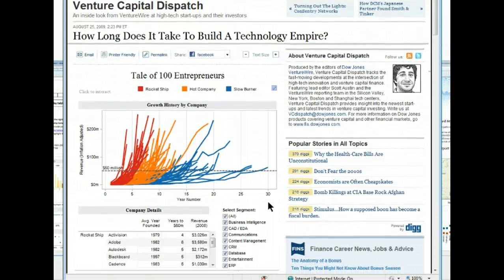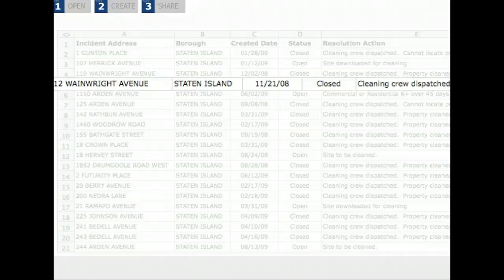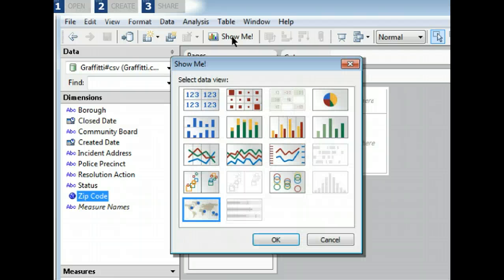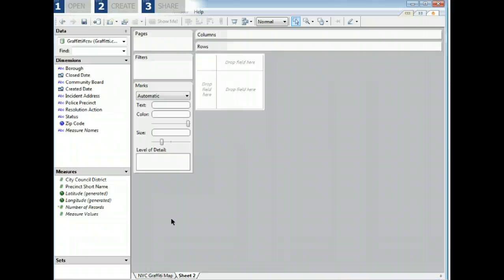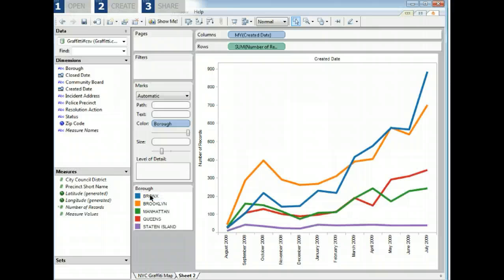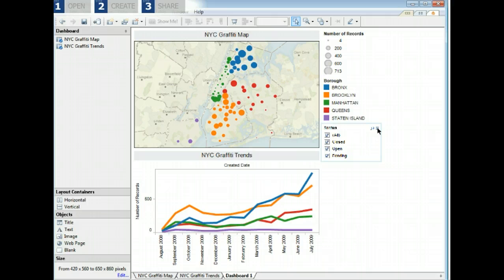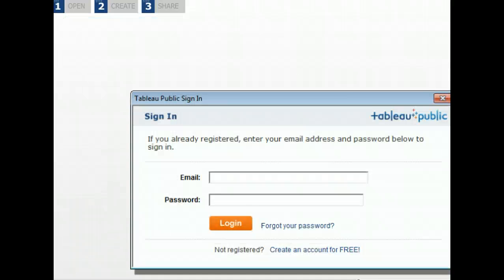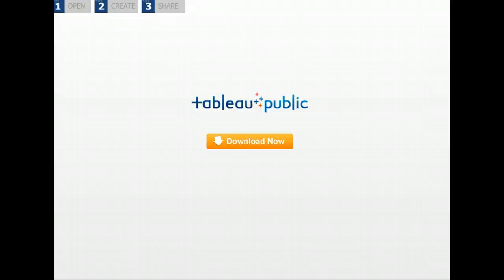Tableau Public data journalism tool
How to use Tableau Public to create visualisations from data